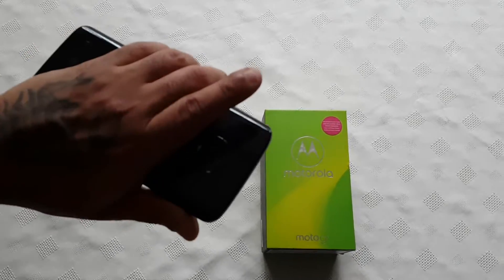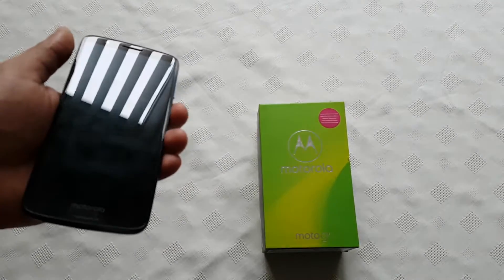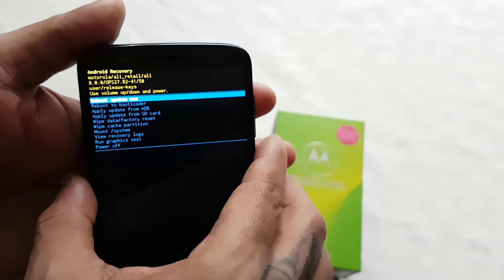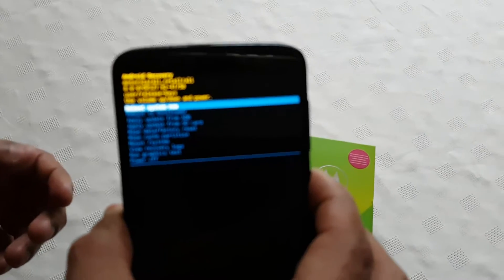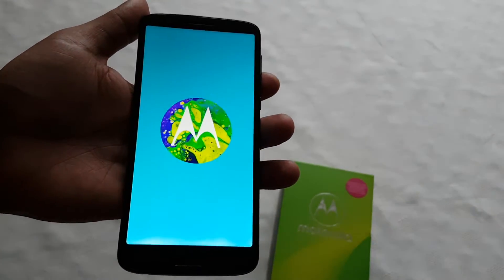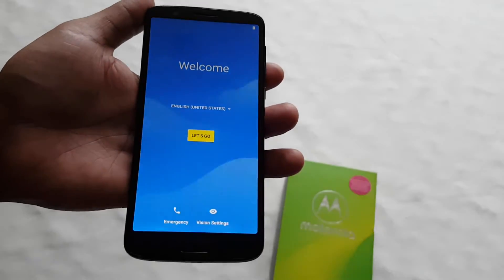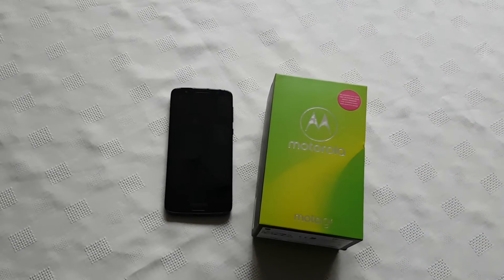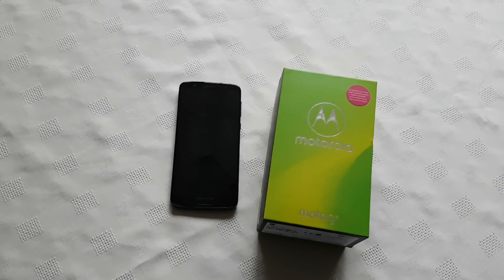Moto G6 Remove pin Code /Pattern Lock/ Password Security/FingerPrint Lock/Face Recognition Lock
this video shows how to gain entry into the motorola moto g6 if you have been locked out because you forgot your password or pincode,your fingerprint password,

IF U WANT Samsung Galaxy S9+ Edge Screen Panel On Any Android NO ROOT NEEDED Watch